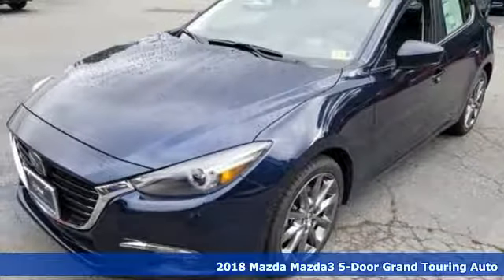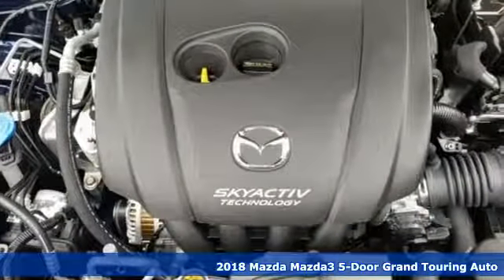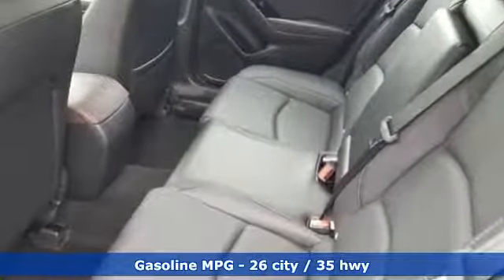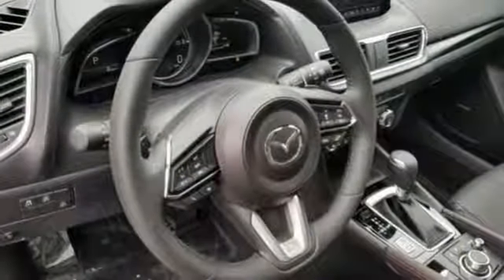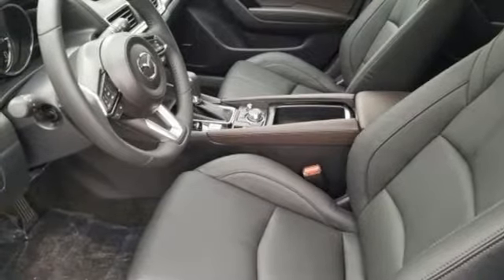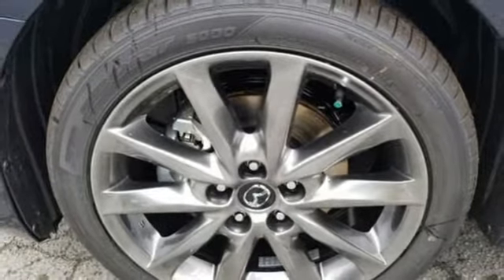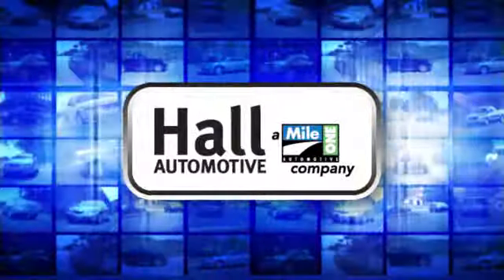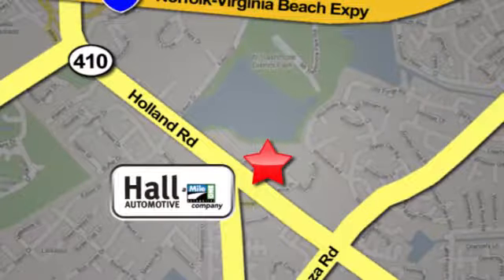New 2018 Mazda Mazda3 Virginia Beach VA Norfolk, VA #1080391 - SOLD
Year: 2018
Make: Mazda
Model: Mazda3
Trim: Grand Touring
Engine: 2.5L 4-Cylinder
Transmission: Automatic
Color: Blue
Interior: Black
Stock #: 1080391
VIN: 3MZBN1M3XJM231648

Address:
4372 Holland Rd